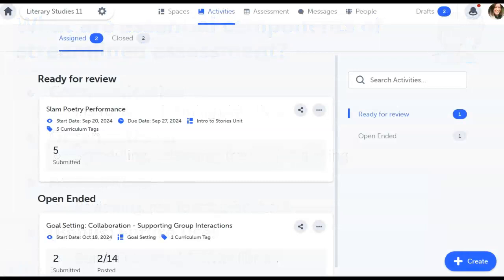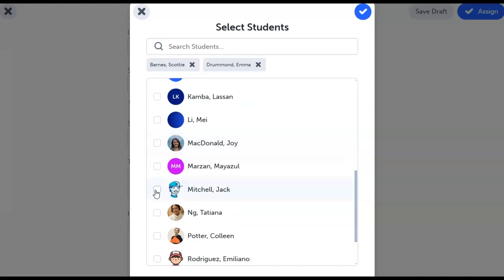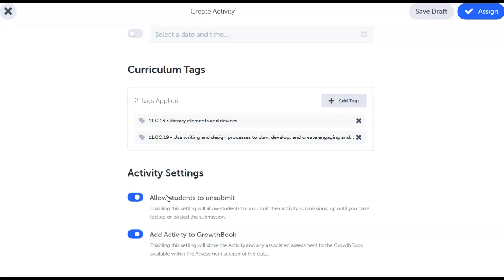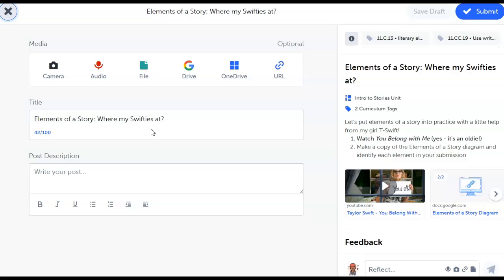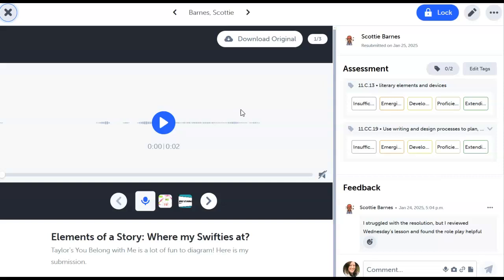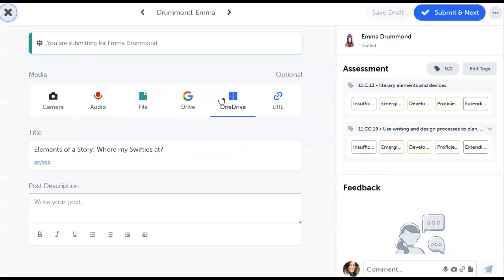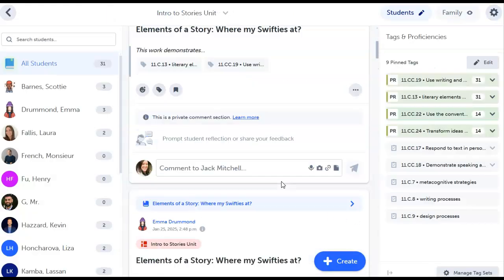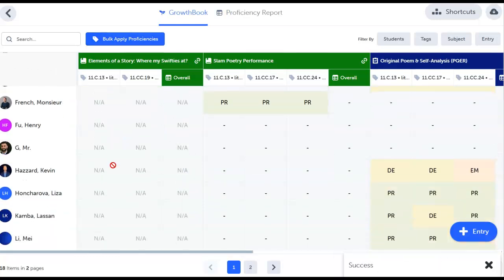Streamline Assessment Workflows with SpacesEDU Activities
SpacesEDU Activities helps streamline assessment workflows! Tune in to see how Activities addresses communication, organization, and overall assessment needs - all while building a personal library!